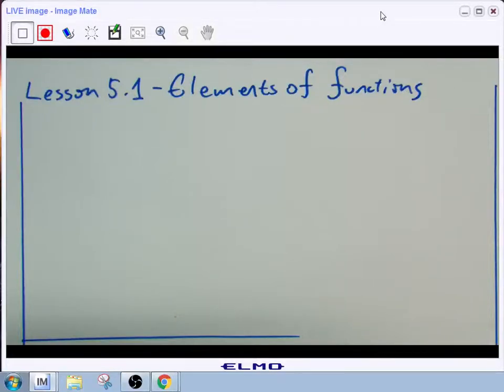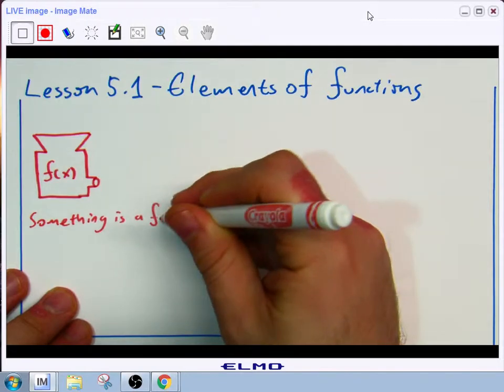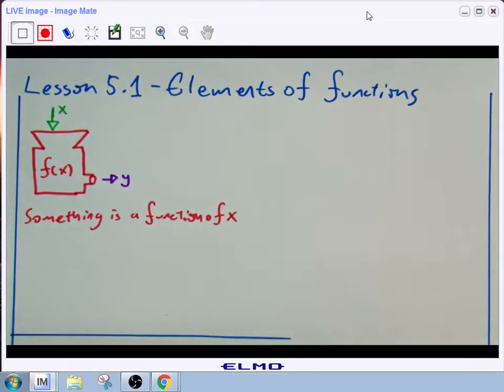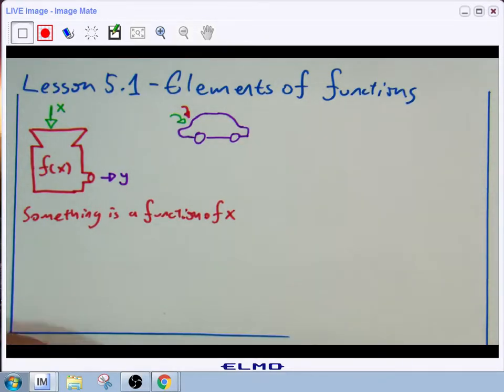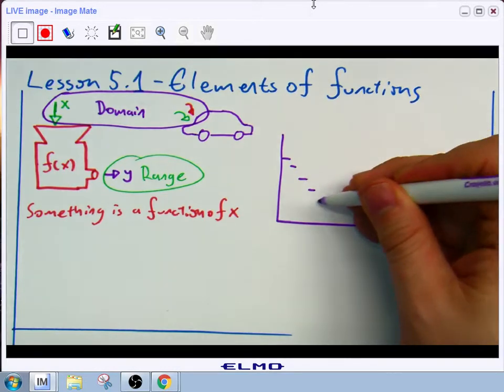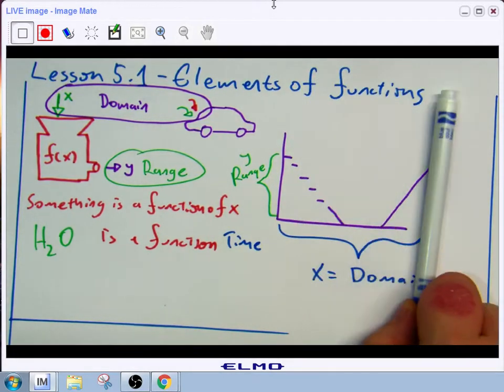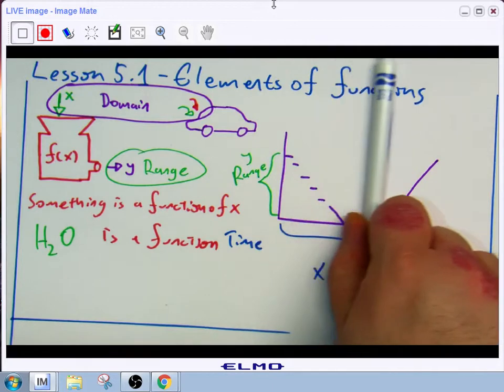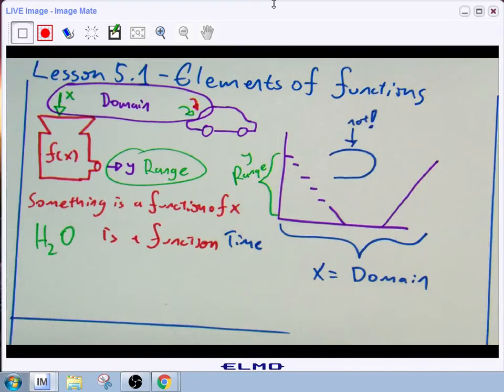Lesson 5.1 - Elements of Functions (Domain and Range)